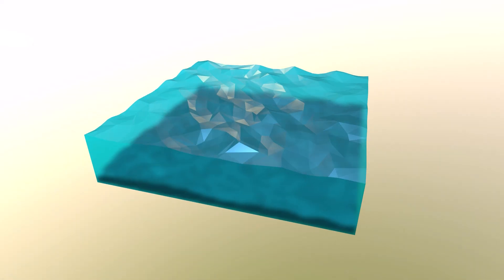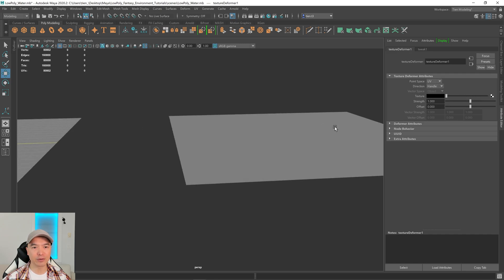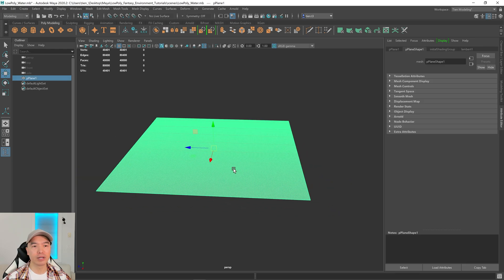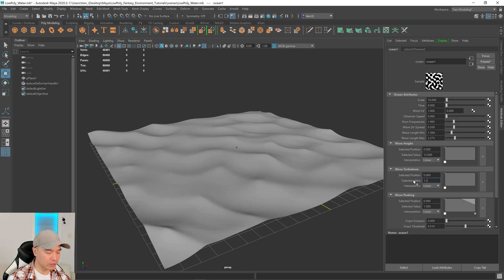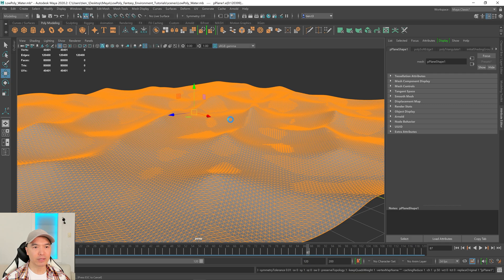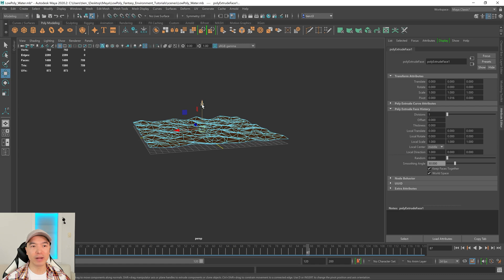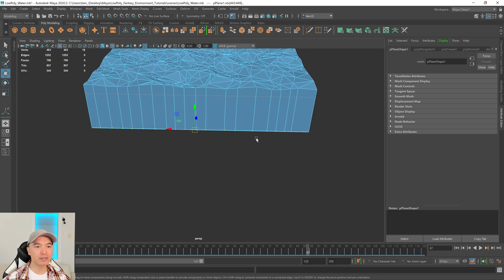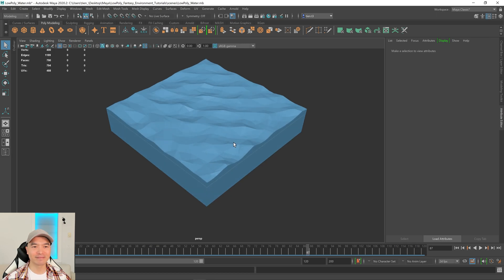Model Low Poly Water In Maya | Ocean Waves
In this tutorial on how to Model Low Poly Water In Maya we will look at the process of creating great looking ocean waves for your games and projects. This is a beginner friendly tutorial and part of the Low Poly Art Series.